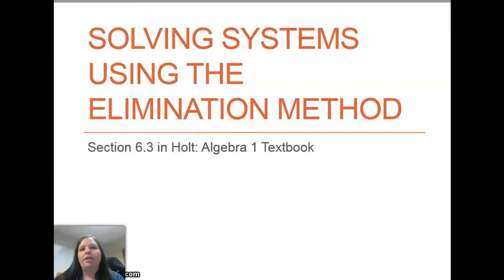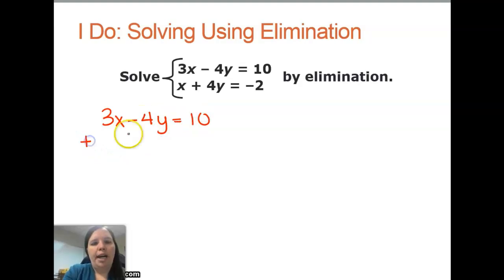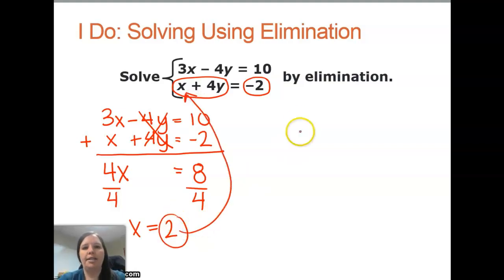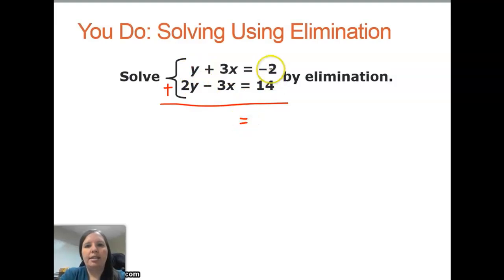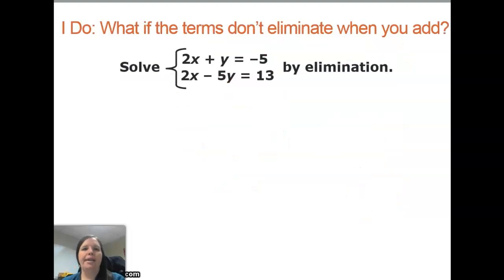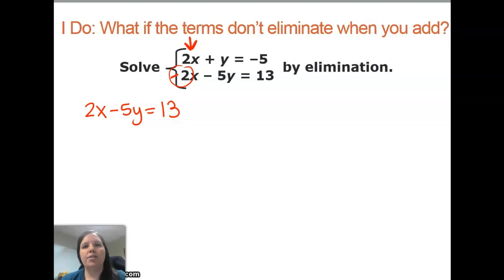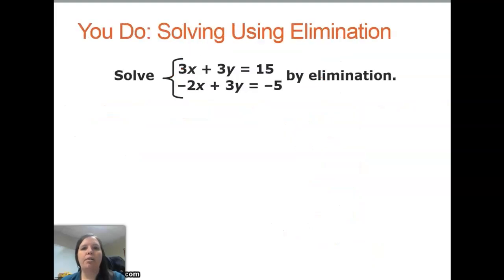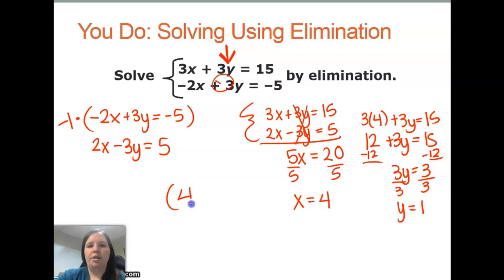Teaching Elimination Method